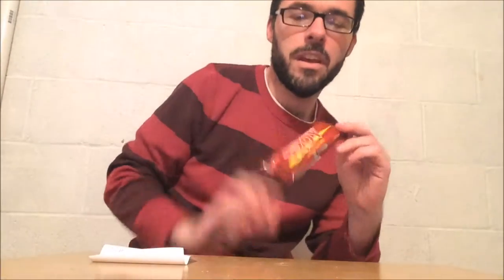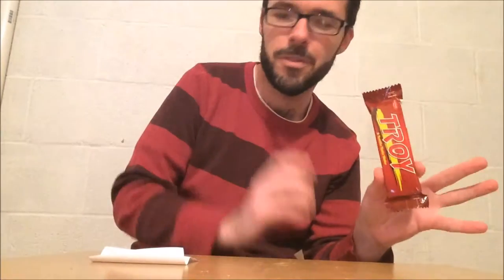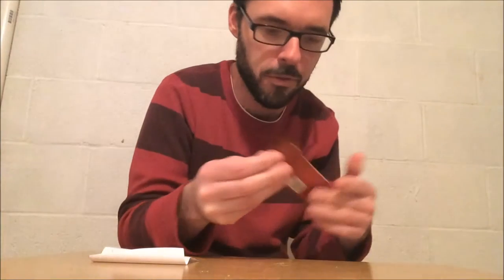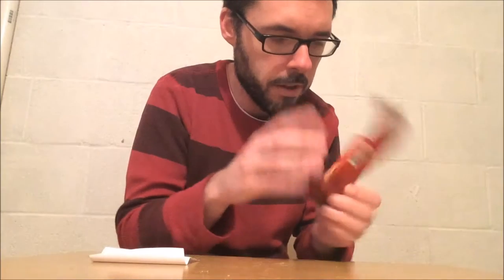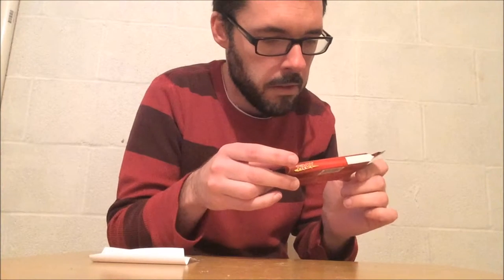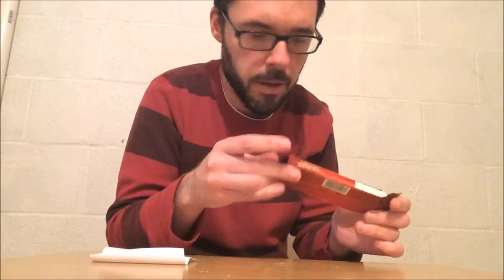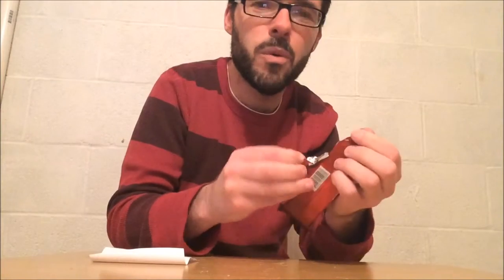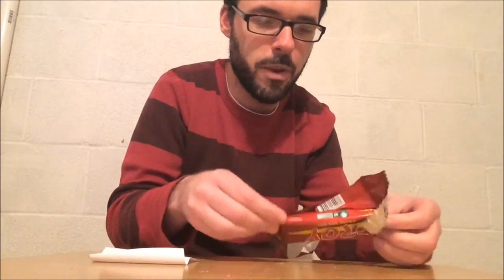Munchpak Snack Review: Troya Wafer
From Bulgaria.  Another European Kit Kat! Awesome taste:)